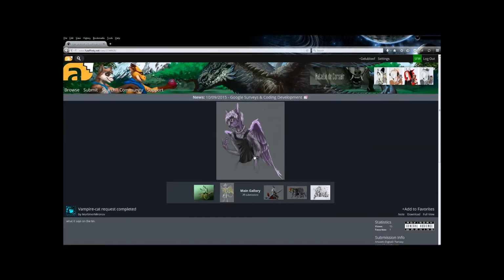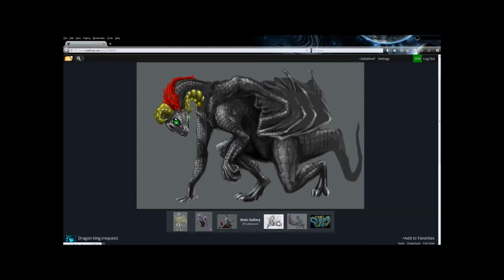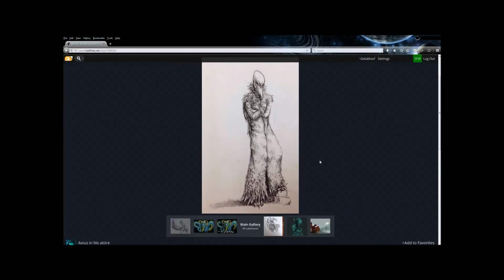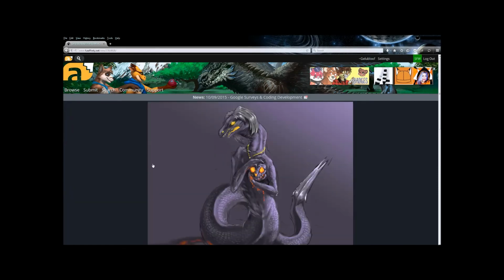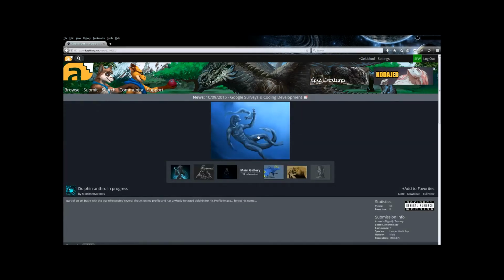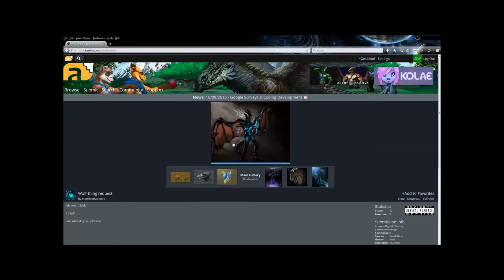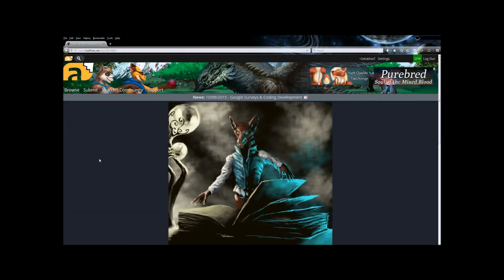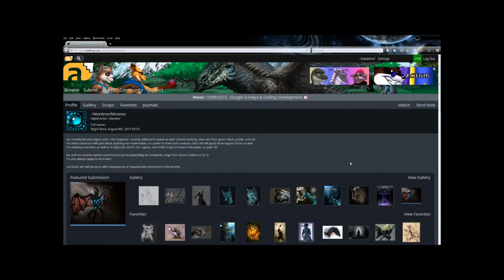TheFloofCast Artist Show Case Cat Gecko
*Concept*
In these videos we showcase different artists in the fandom. If you are interested in being part of the showcase feel free to let us know.